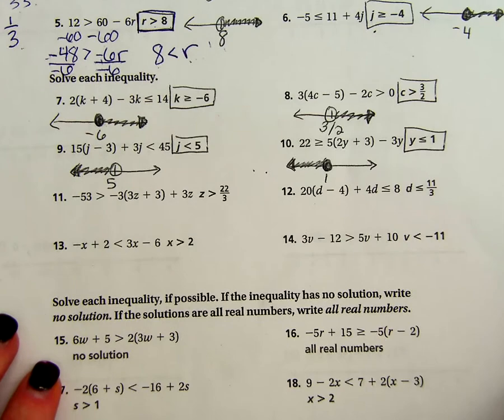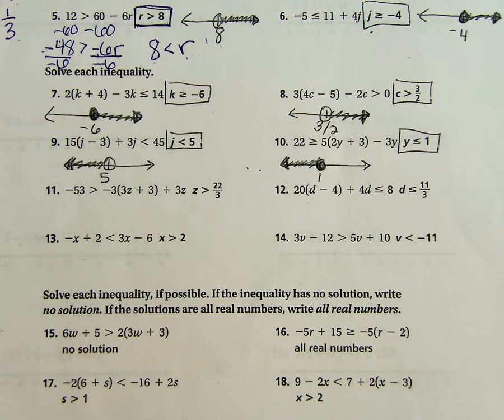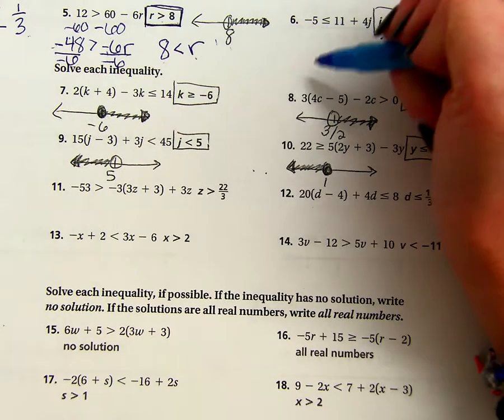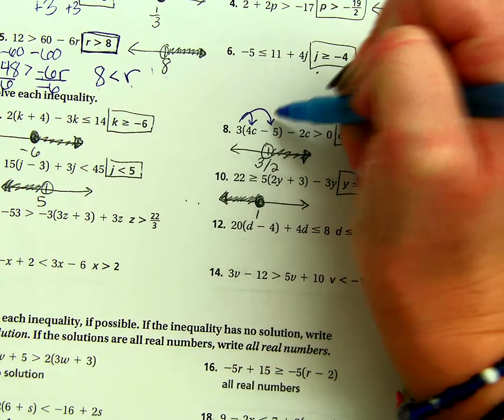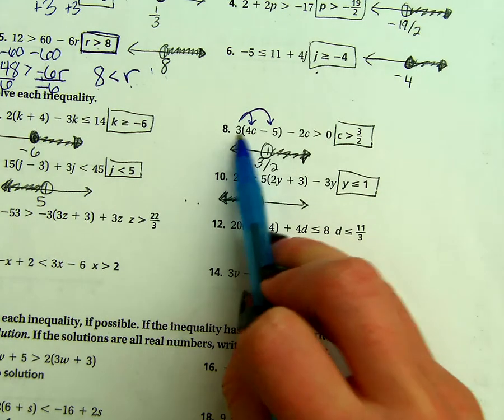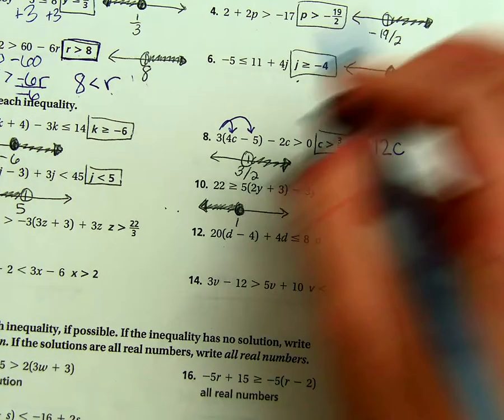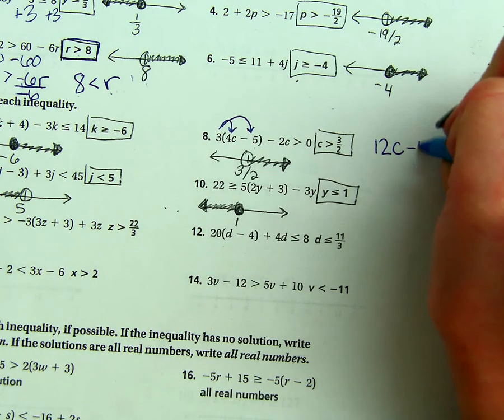FOA Friday 12/16